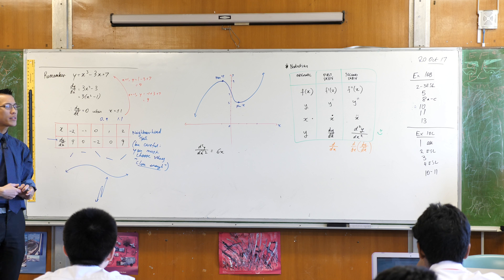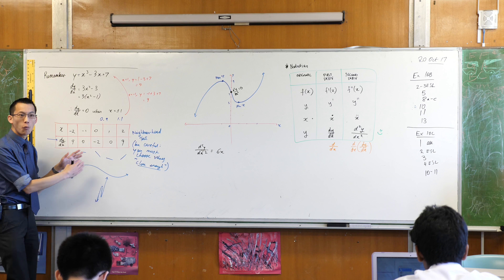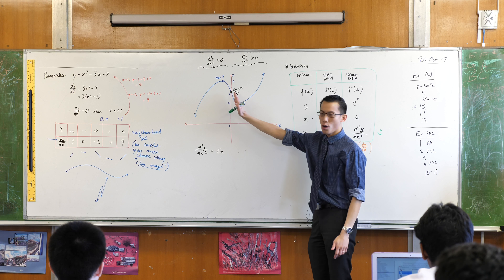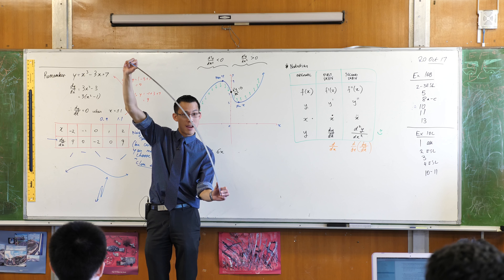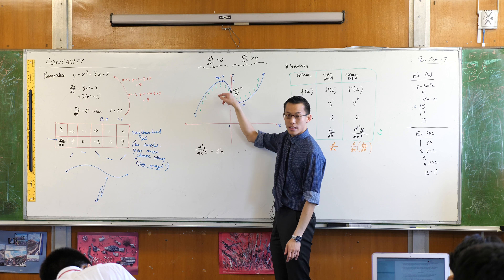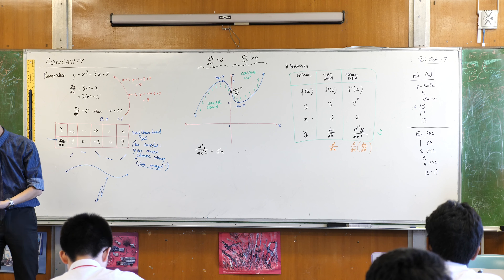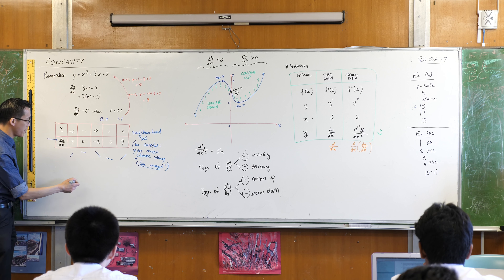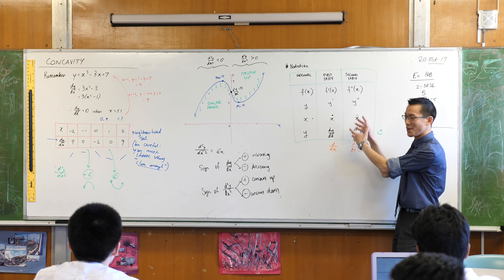Graphing Stationary Points (3 of 3: Visualising the second derivative)